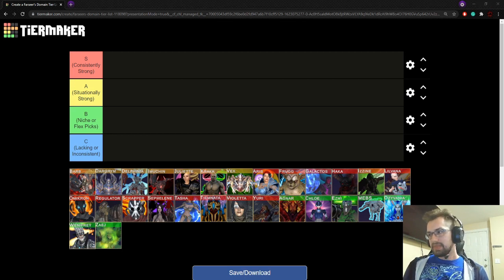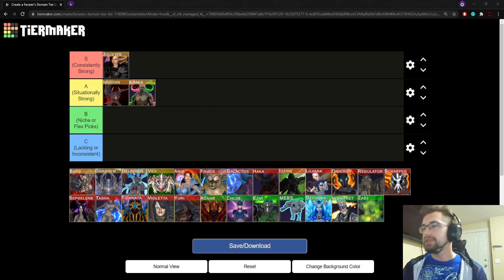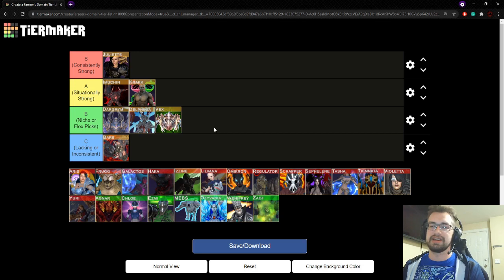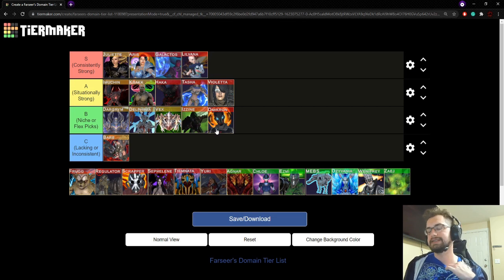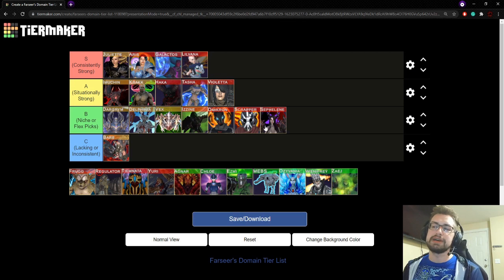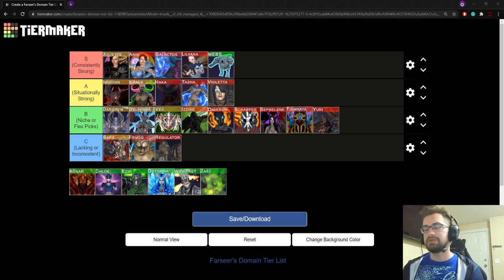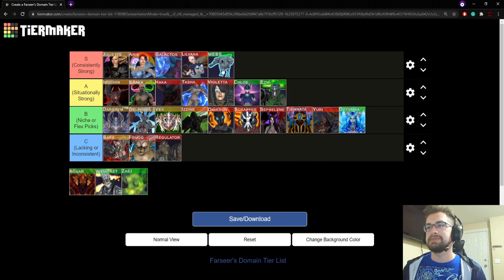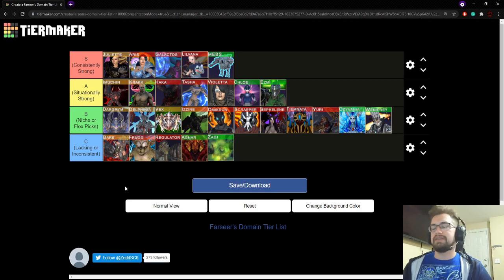Farseer's Domain Tier List (06-07-2021)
Farseer's Domain is a Closed Beta PVP Tactics game which is a spiritual successor to Atlas Reactor, but made by a different company!